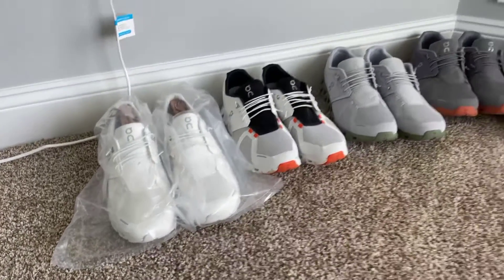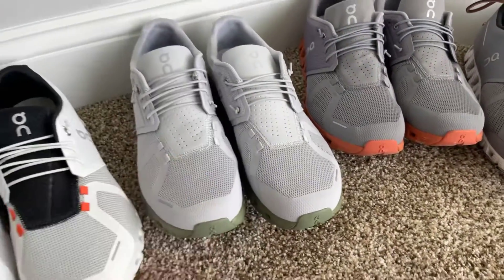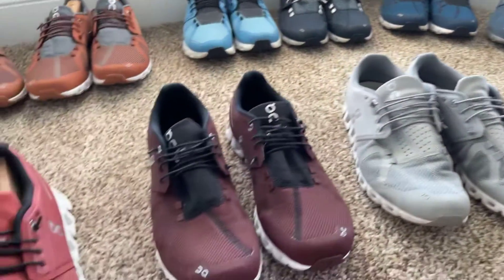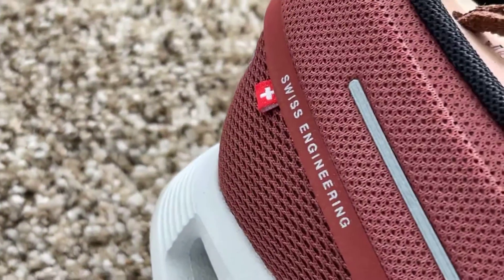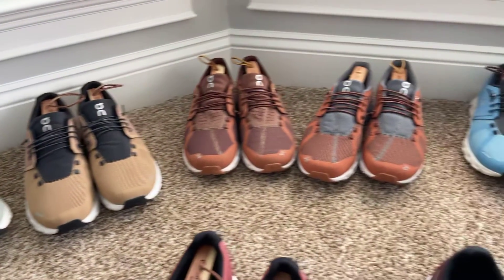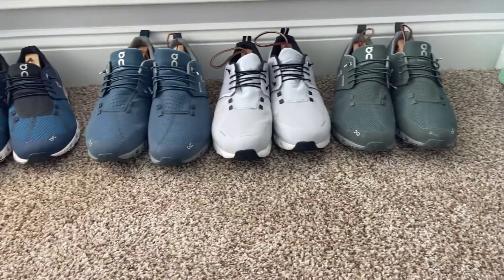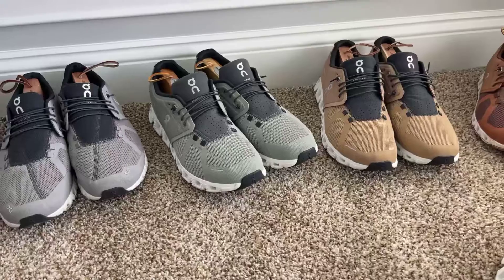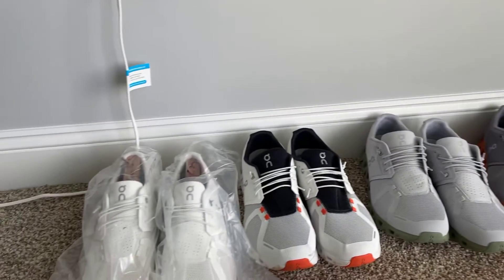Hello my name is Gil and I have a shoe addition. Thanks On Cloud 😀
A 18 pair “and growing” on cloud shoe collection.